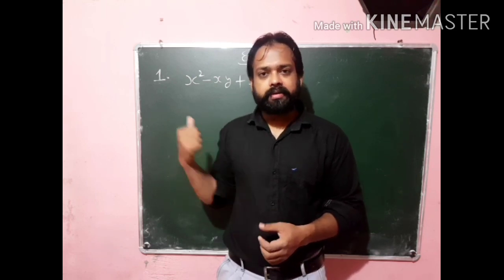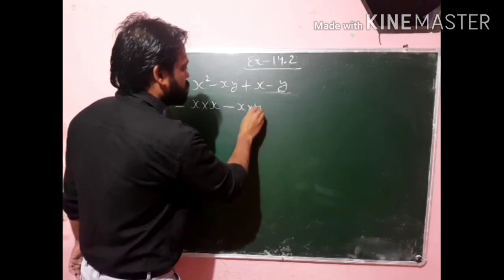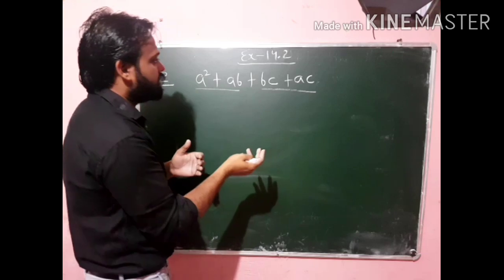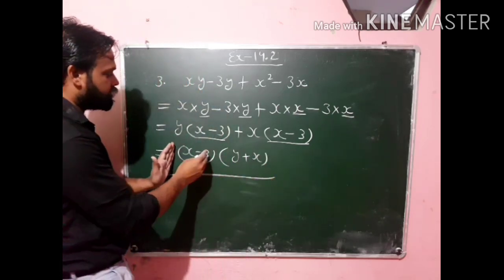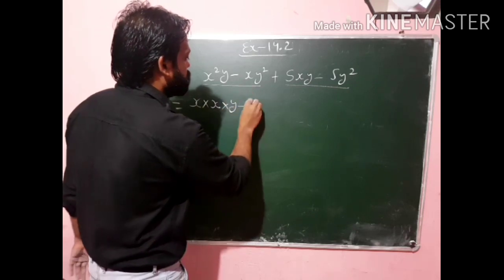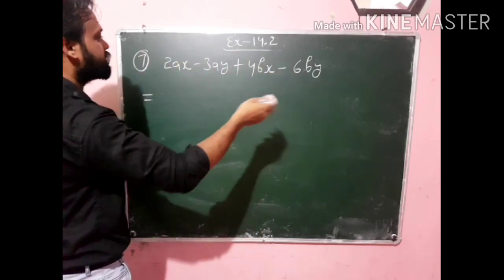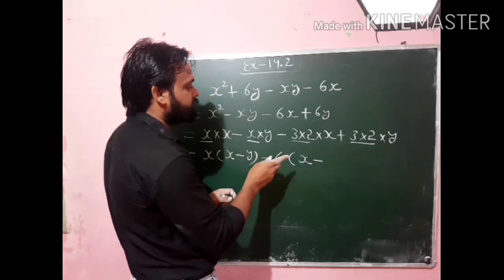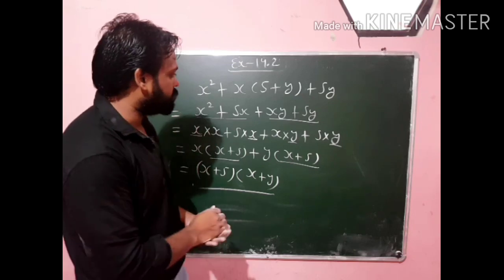Class-8th,Ex-14.2( Factorisation),(1 to10 sums) icsemath,